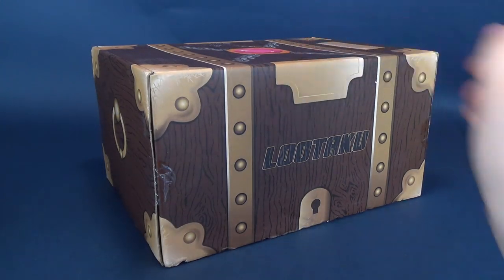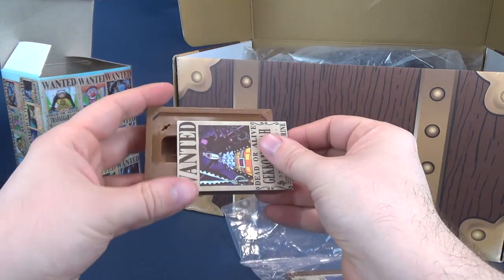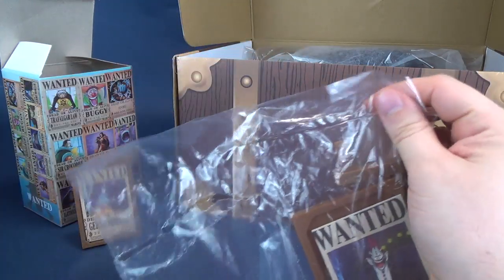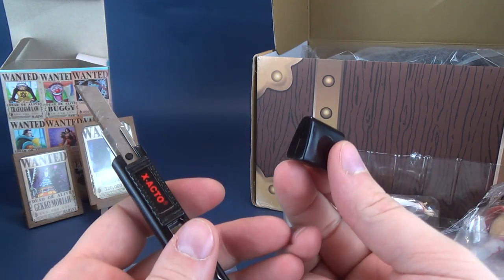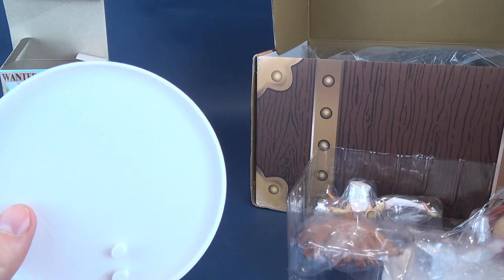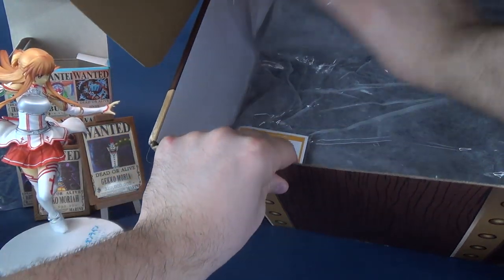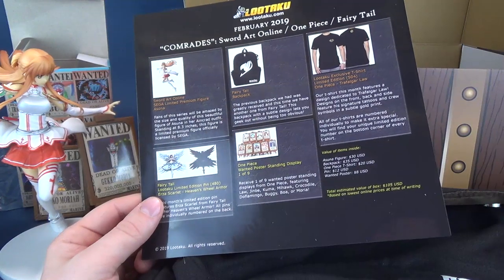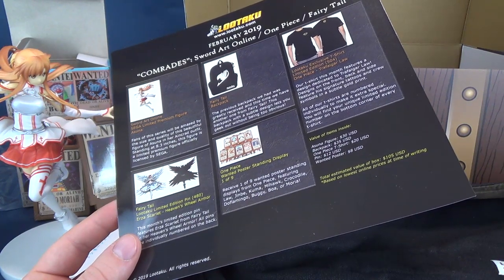What's inside the Lootaku Subscription Box for February 2019??